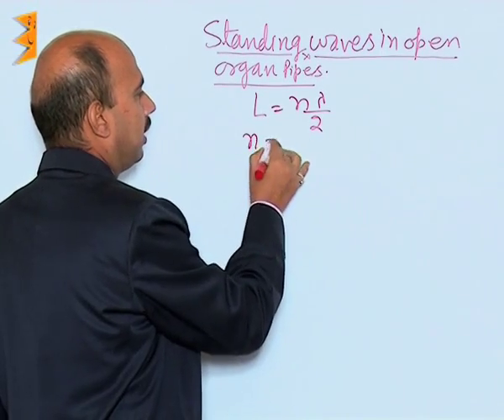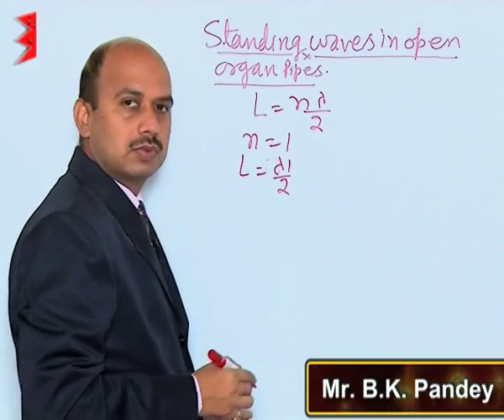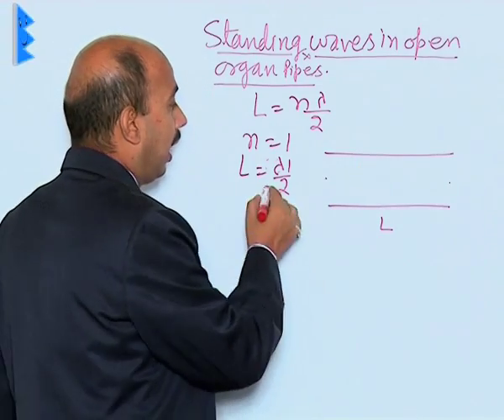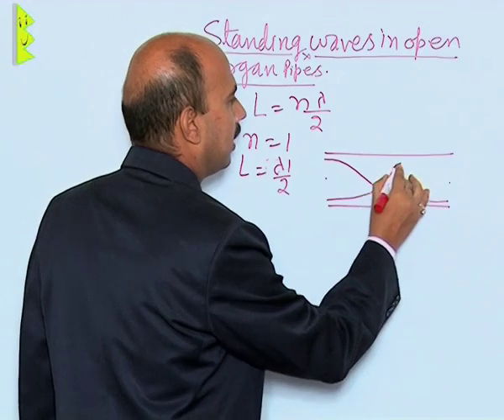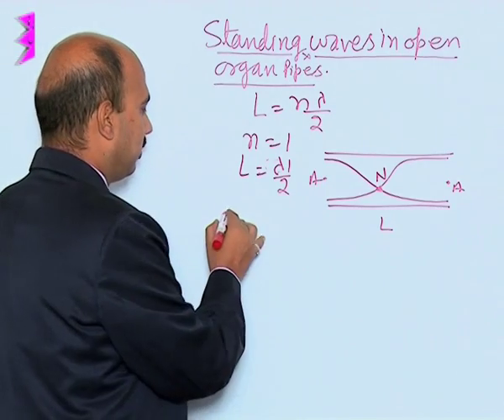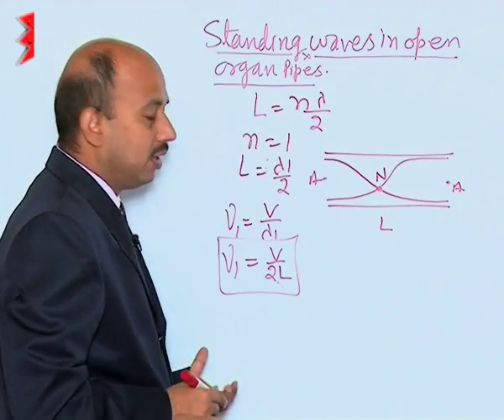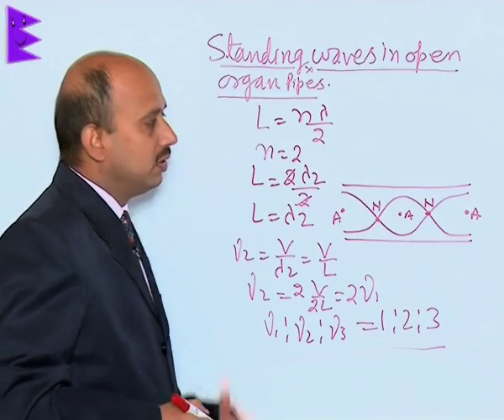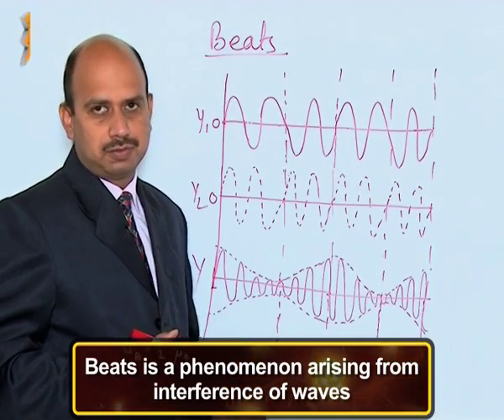CBSE Class 11 Physics Waves First Normal Mode of Vibration in Open Organ Pipes |Extraminds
Chapter: Waves
Topic: First Normal Mode of Vibration in Open Organ Pipes
Extraminds